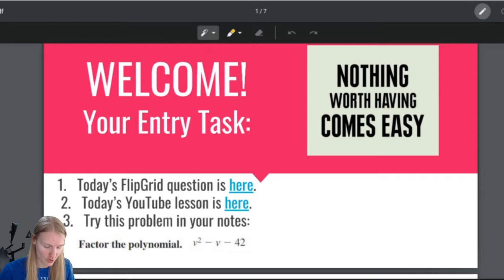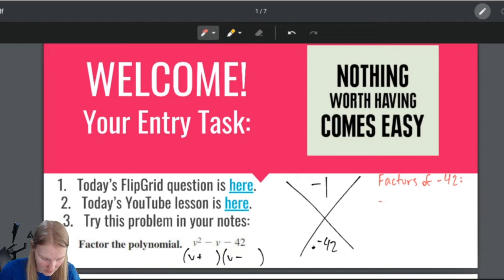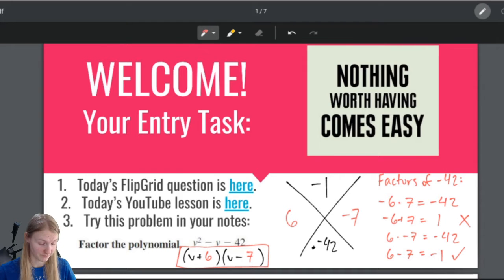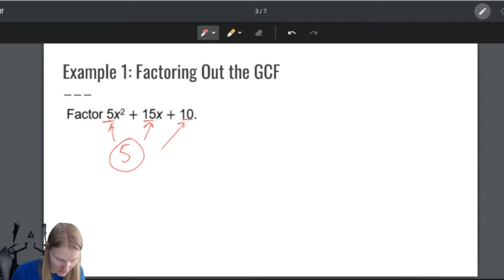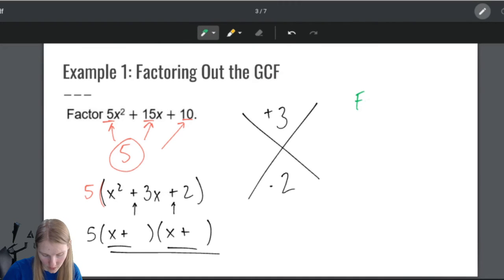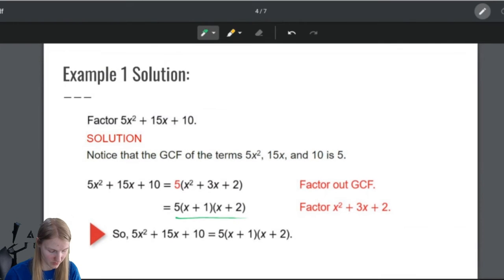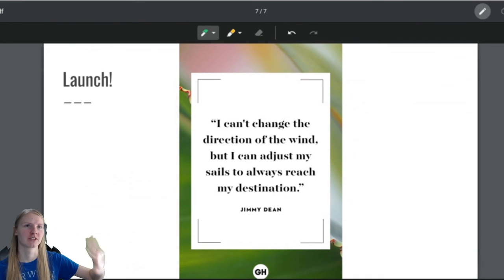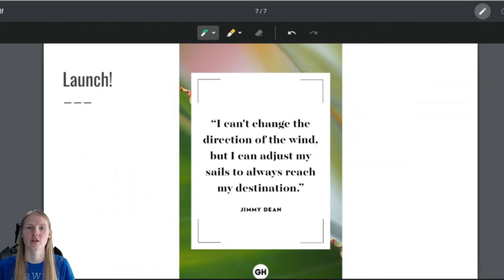Section 7.6 [Pt 1] (Alg)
This was the enrichment lesson for March 30, 2020.
It covers the first half of Section 7.6 with examples of how to completely factor a polynomials using the GCF.